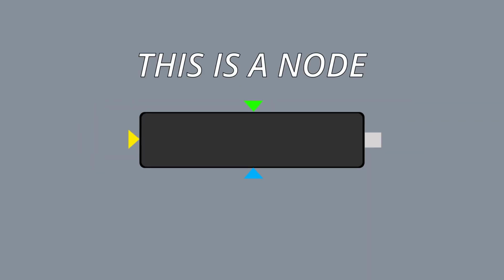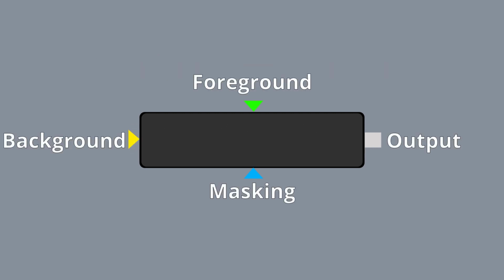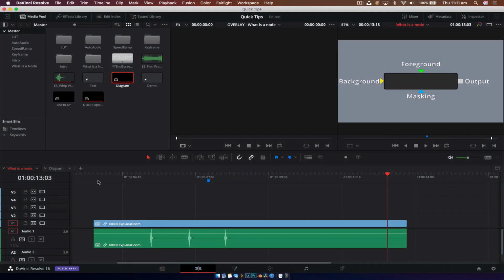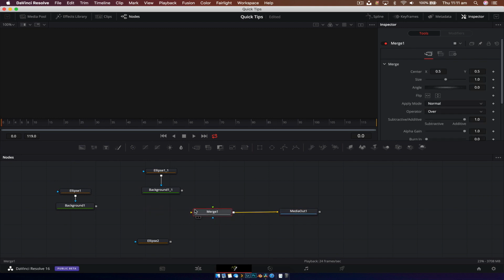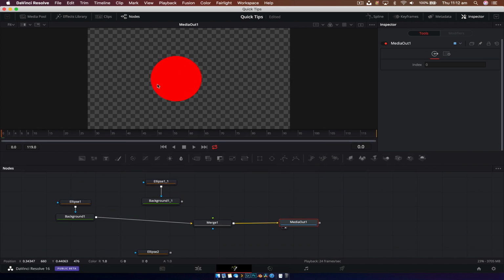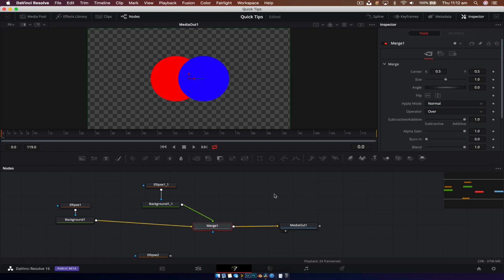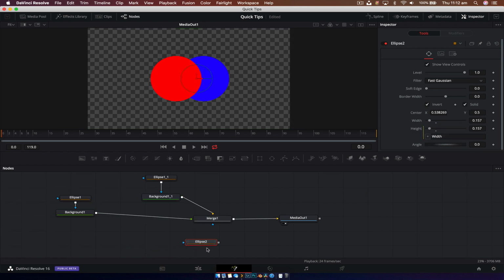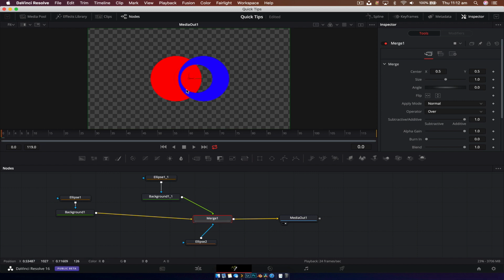What is a Node in Davinci Resolve